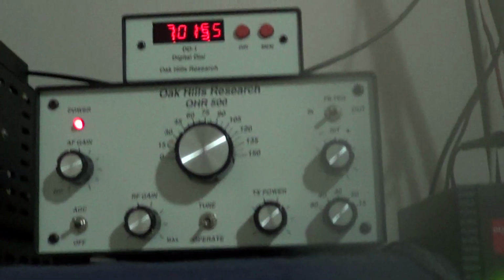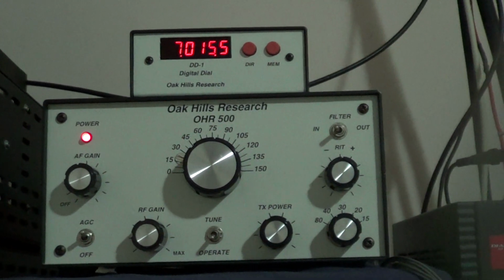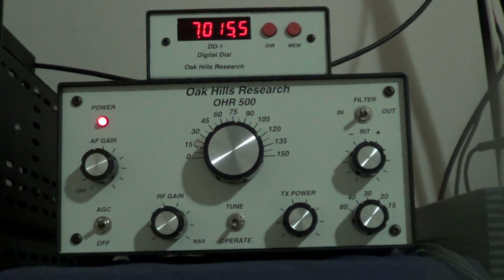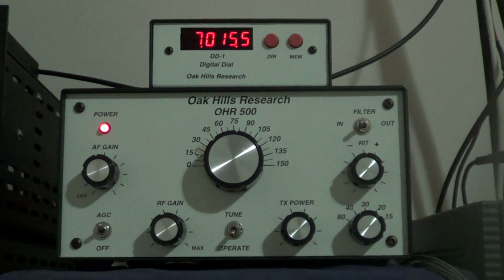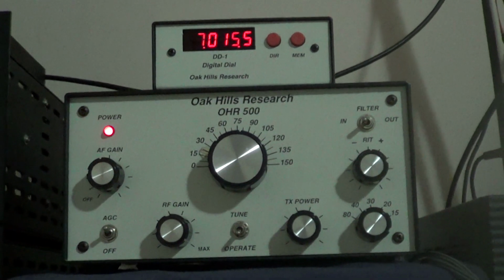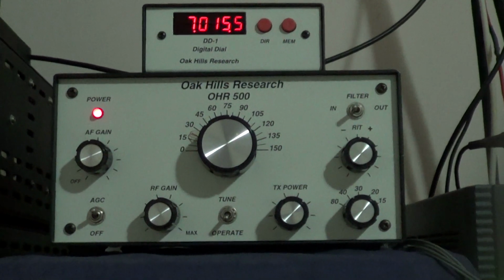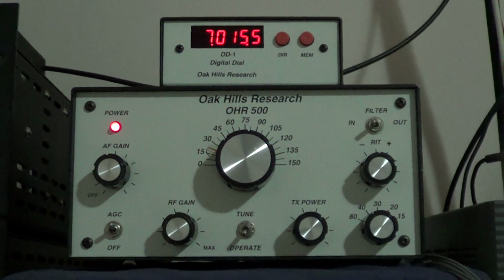OHR500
My Oak Hills Reasearch CW transceiver that I built circa Y2k.
18 years in the cupboard and it still works